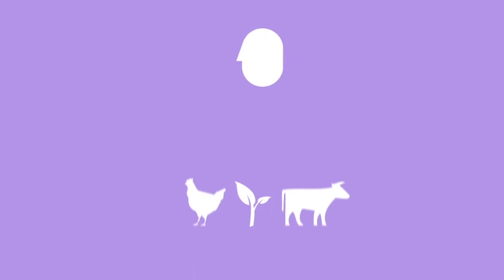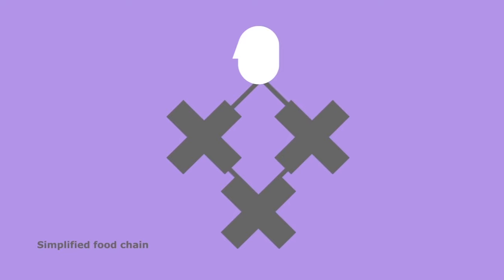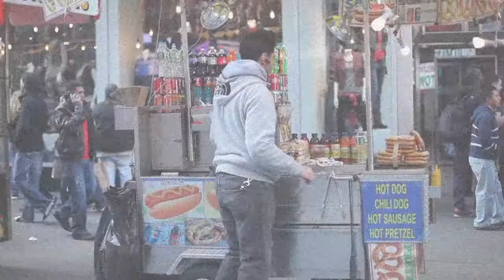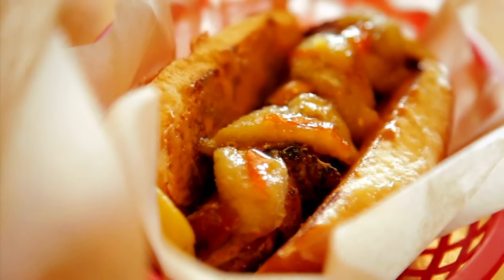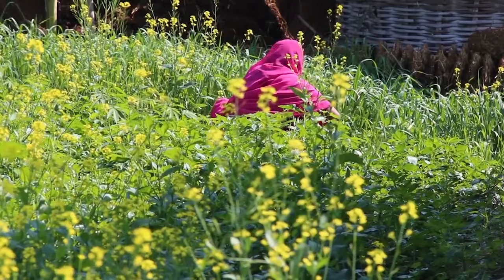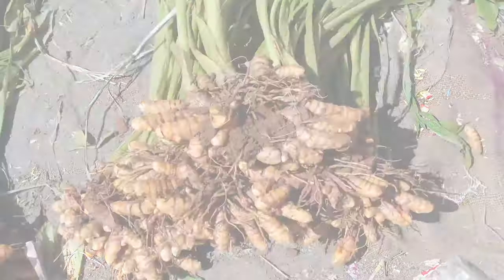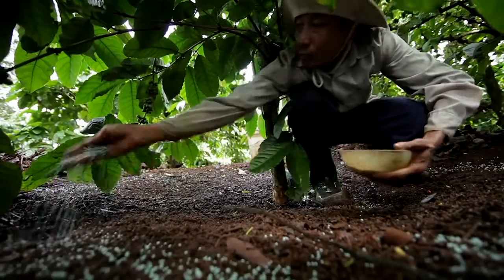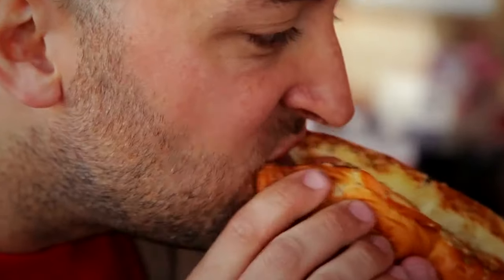What is Systems Thinking?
Where are we currently? Systems are interconnected with each other and each system is composed of other systems. Therefore decisions that affect one system can have unforeseen and uncertain impacts on other systems.

SUSTAINABILITY SCIENCE EDUCATION VIDEOS
SSE is based in Arizona State University’s Biodesign Institute. The project was launched in 2011 by Nobel Laureate Dr. Lee Hartwell. SSE’s model is based on the idea that in order to achieve a sustainable future, educators must systematically teach sustainability topics, problems, solutions, and divergent thinking in their classrooms at the elementary and middle school levels. The SSE team works toward this goal using a distributed service model, delivering services that encompass research, design, and implementation of various projects in the fields of sustainability science, continuing education, constructive style teaching methods, and technology tools for educators.